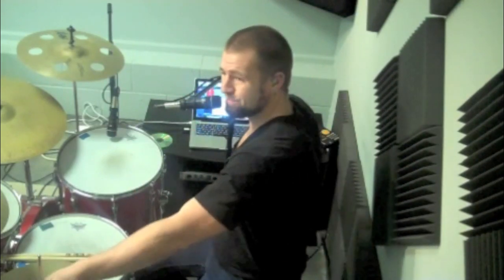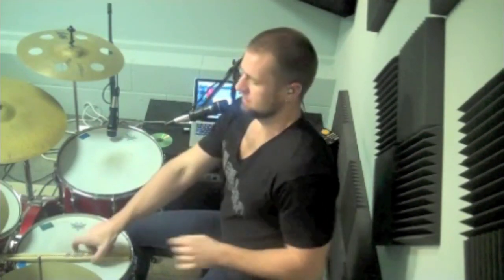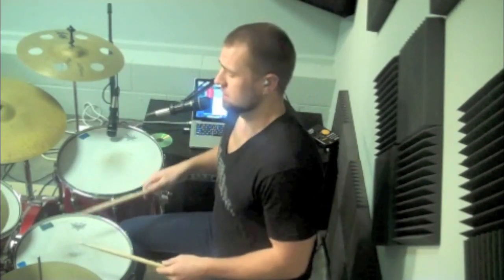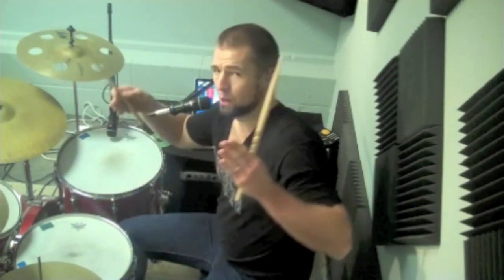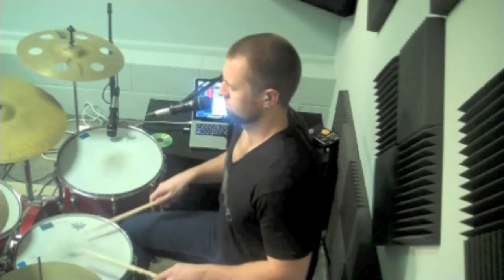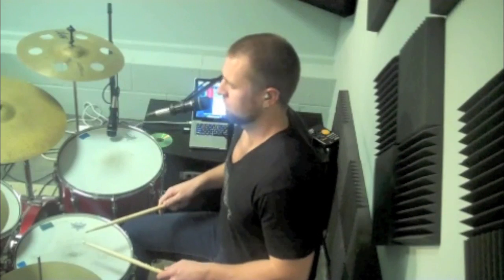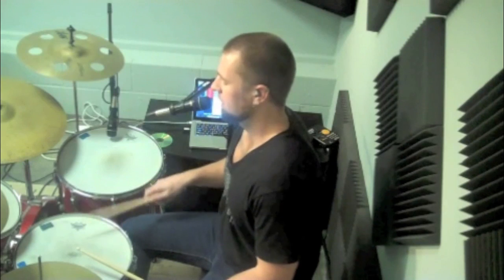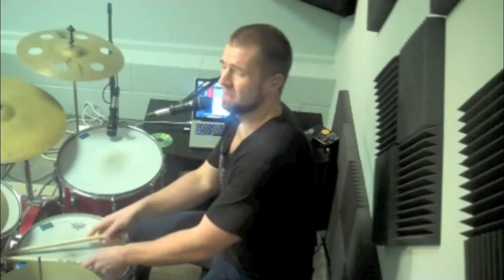How To Drum -Poor Tom - John Bonham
DRUM LESSONS WITH STEPHEN TAYLOR  Had someone request a lesson on this groove.

How To Drum -Poor Tom By Led Zeppelin